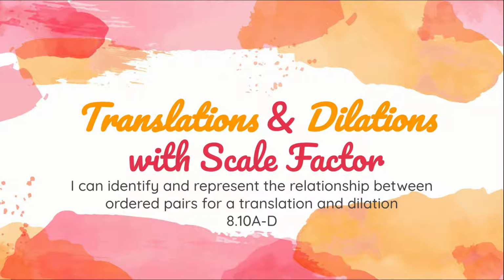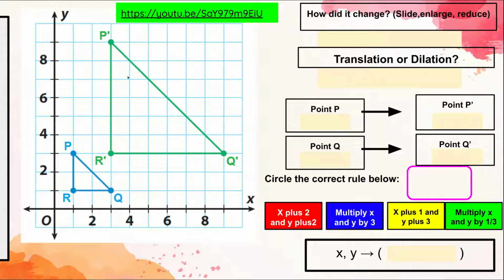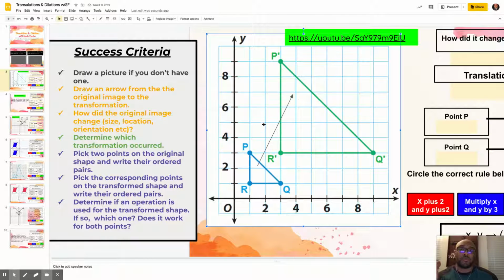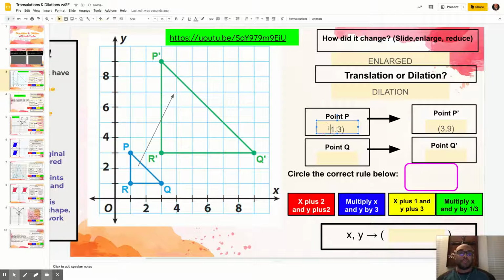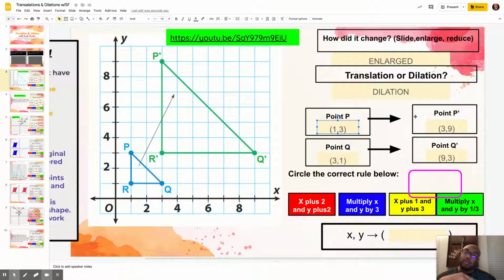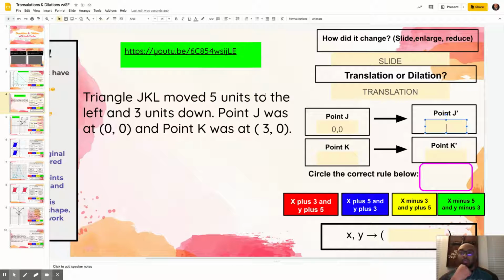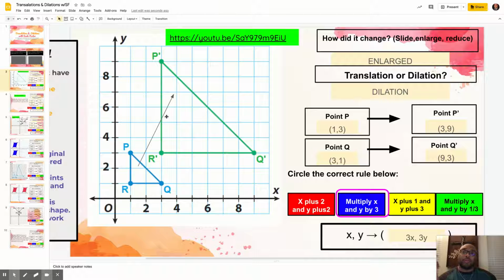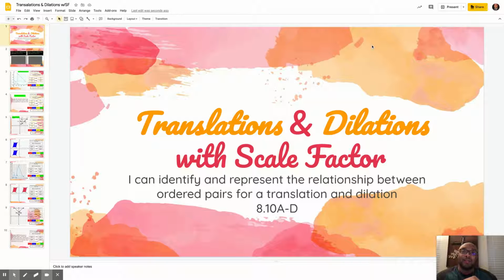Transalations & Dilations w/SF - Google Slides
Our lesson for 01/11/2021